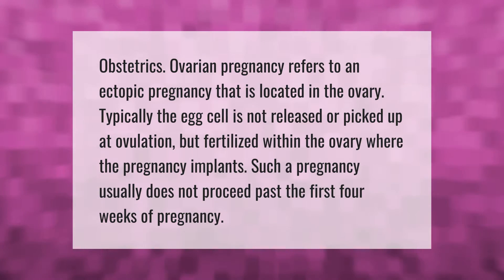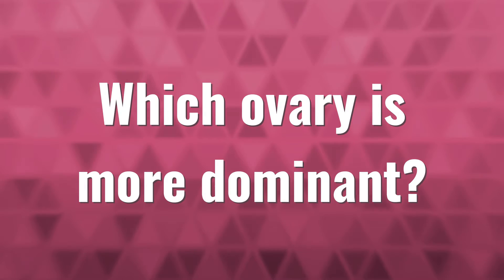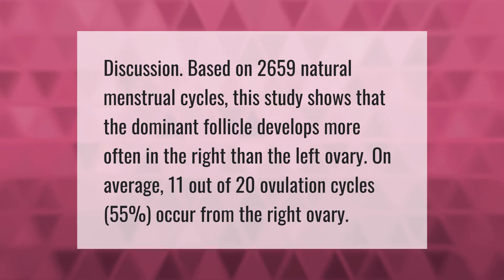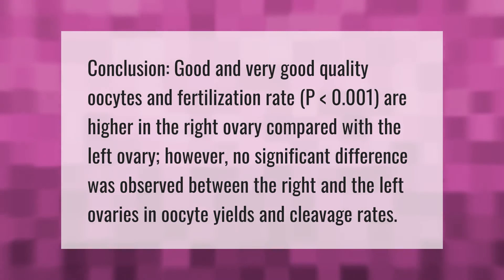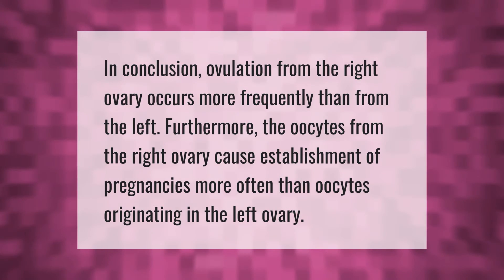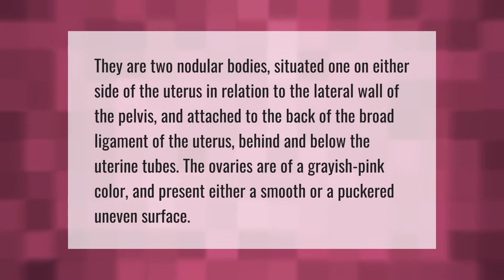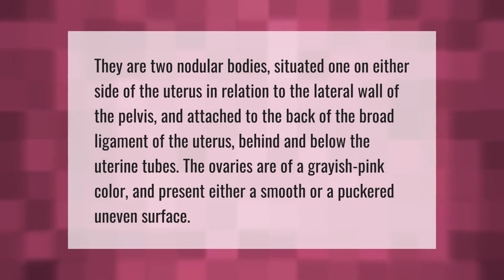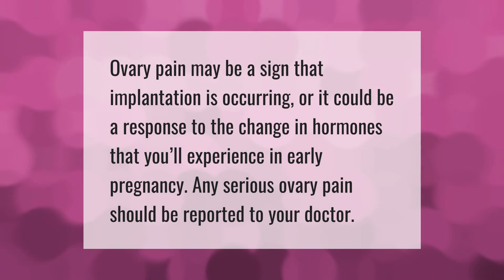What is left ovary pregnancy?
00:00 - What is left ovary pregnancy?
00:40 - Which ovary is more dominant?
01:11 - What is the difference between right ovary and left ovary?
01:42 - Which ovary is better for pregnancy?
02:08 - What is a left ovary?
02:40 - Can pain in left ovary be a sign of pregnancy?

Laura S. Harris (2021, March 31.) What is left ovary pregnancy?
    AskAbout.video/articles/What-is-left-ovary-pregnancy-204279